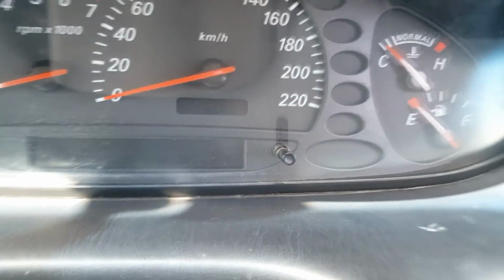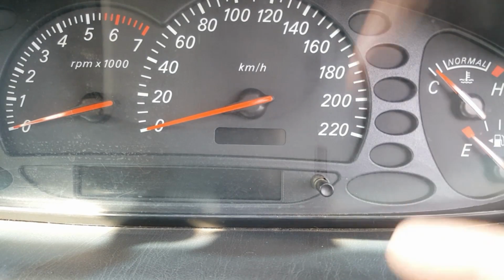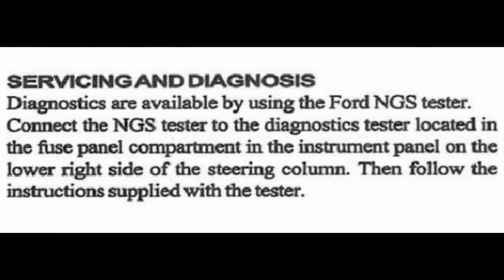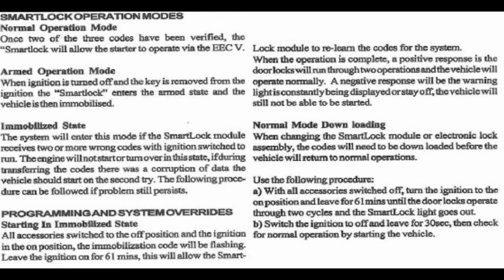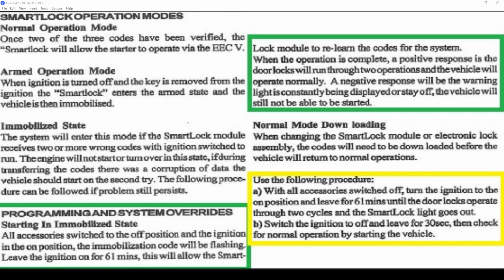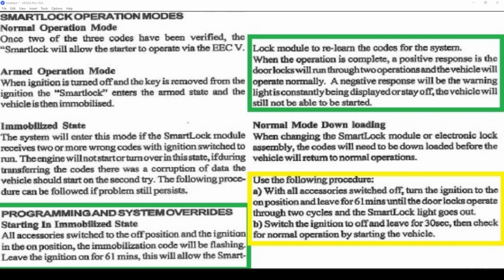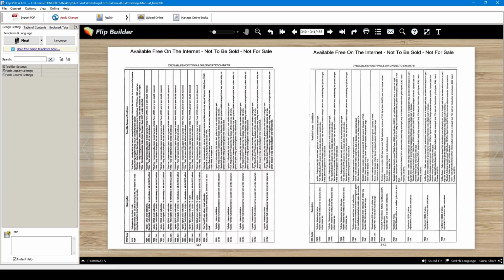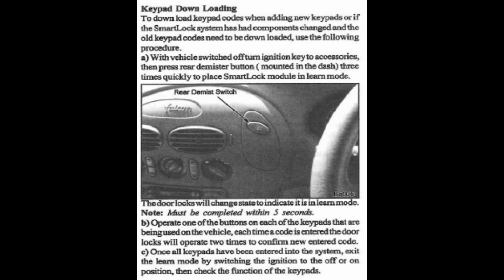Remove Ford AU Falcon Service Tool light | ECU Relearn | Add Key Fobs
Download AU Falcon Workshop PDF